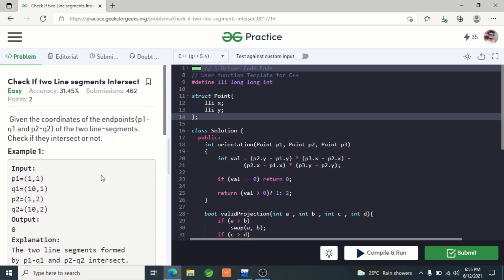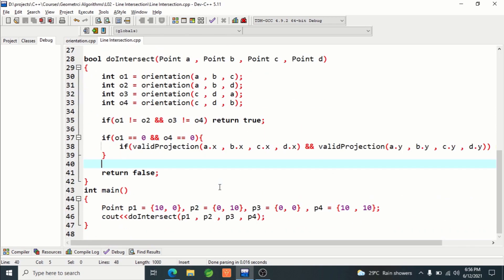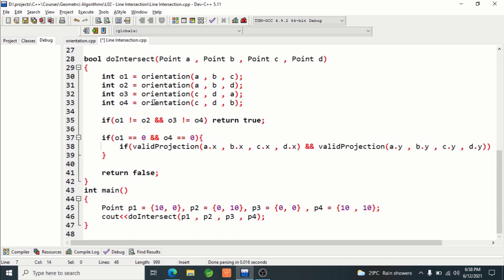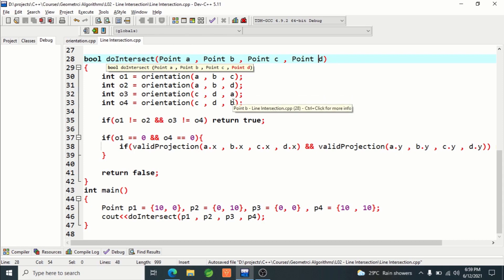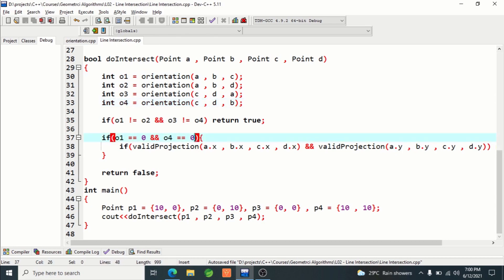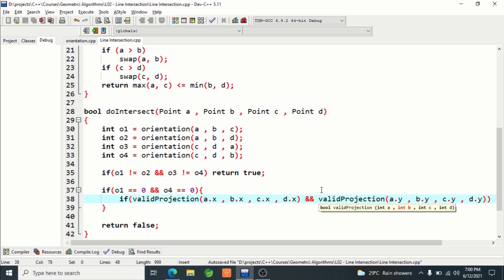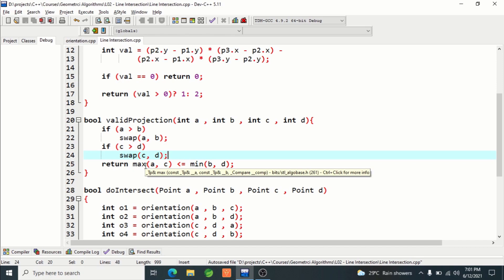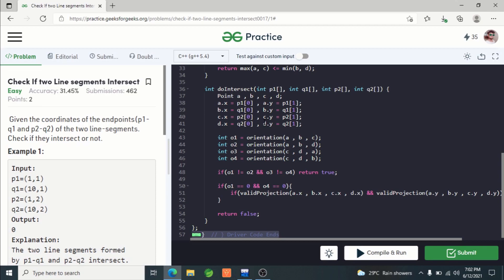L03 : Check If two Line segments Intersect | Geometric Algorithm | CodeNCode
In this lecture we will implement the algorithm to check if 2 line segments intersect or not.